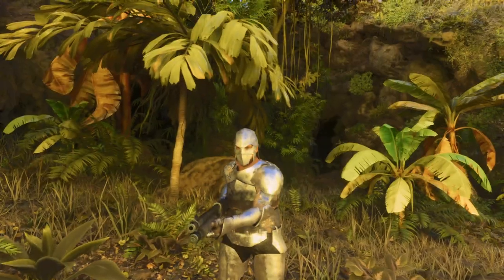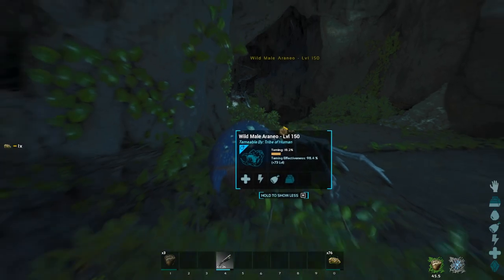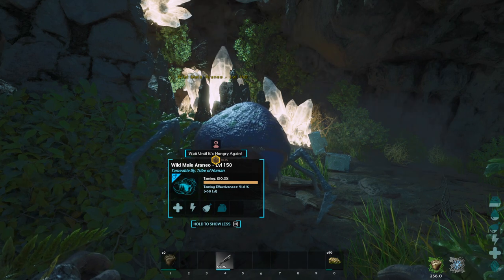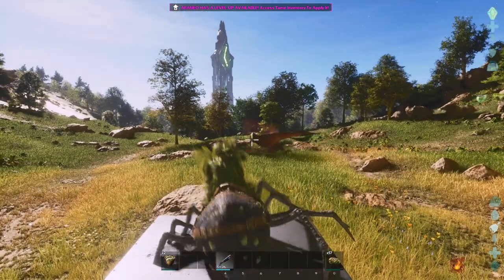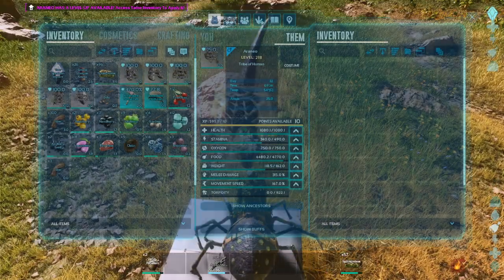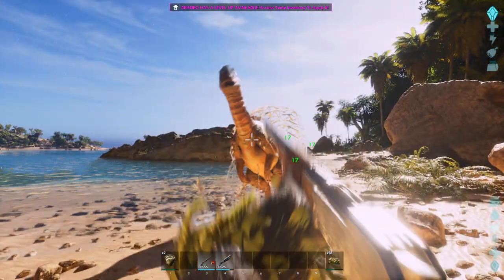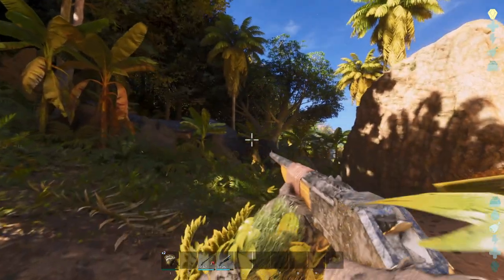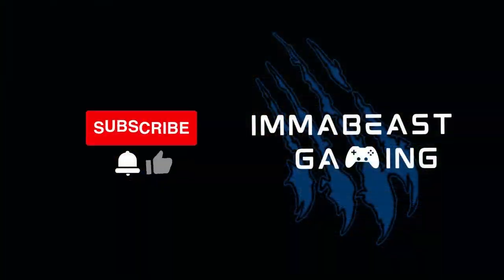Ark Survival Ascended | How To Tame ARANEO / Spider and Special Ability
How to tame Araneo and its special ability.

Ever wanted to walk around on a spider that can slow boys down to a pulp and then immediately get destroyed by any carnivore with a tooth bigger than your body? Then this is thew boy for you!😂 He is fun and the utility is there and could be used as a base defender and I mean who doesn't want an army of spiders?